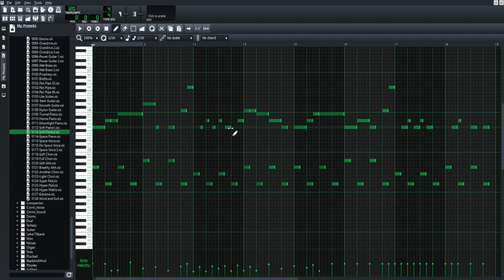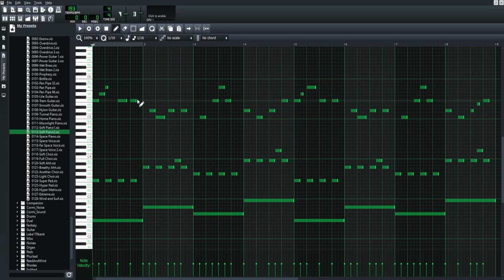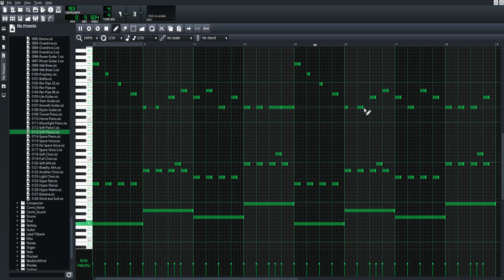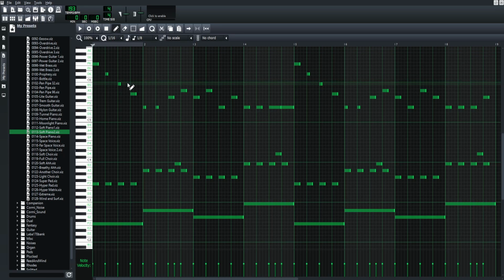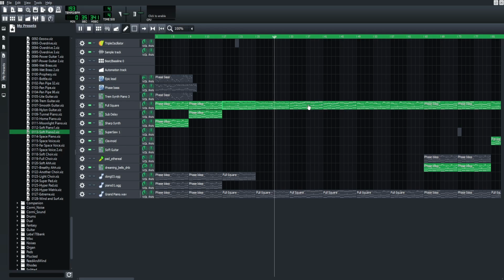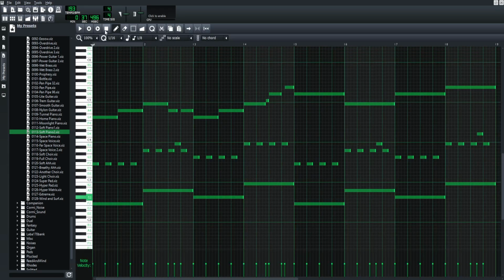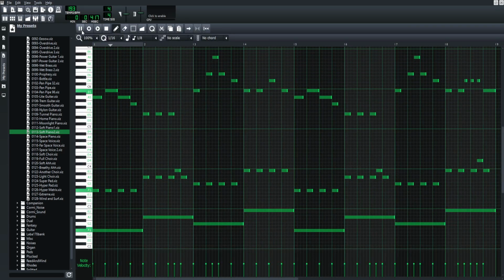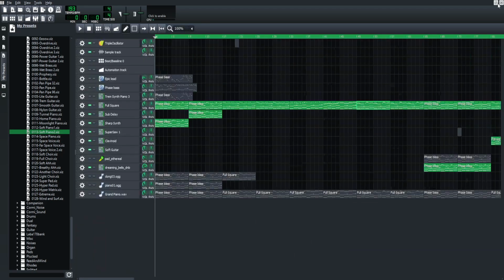How Important Is Note Length In A Melody(I Hate Sixteenth Notes)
I hate sixteenth notes. They have took EVERYTHING FROM ME! My kids. My job. My wife. EVERYTHING! THEY SHOULD PAY. WHY DO THEY EXIST? THEY ARE PATHETIC LITTLE CREATURES THAT DESERVE NOTHING!